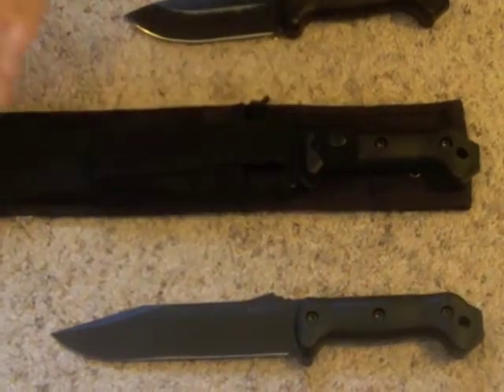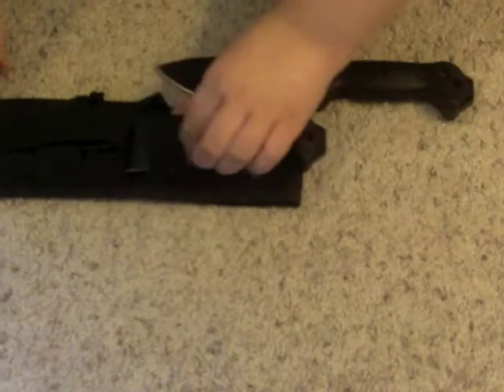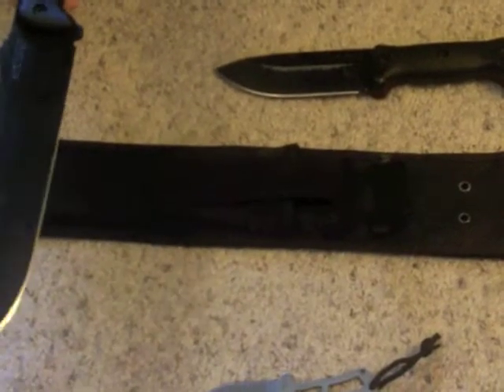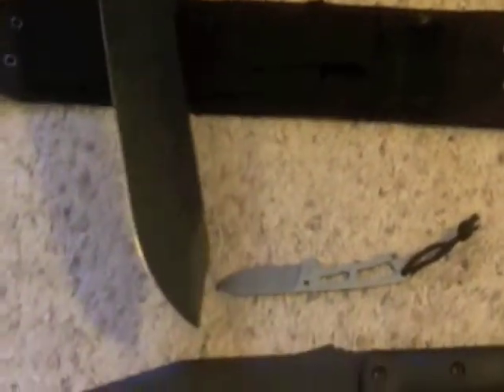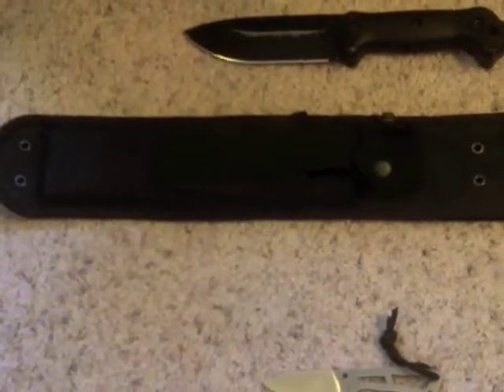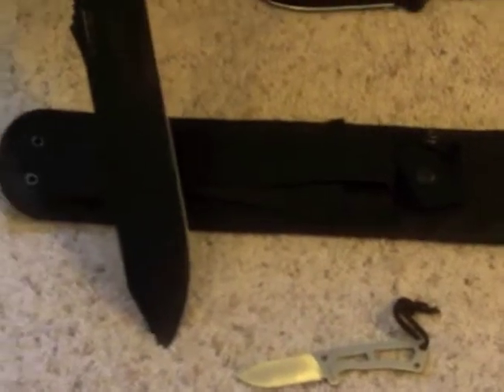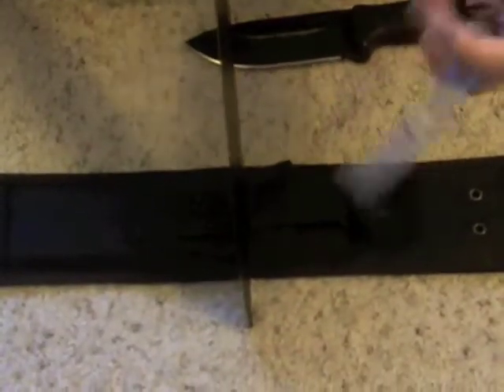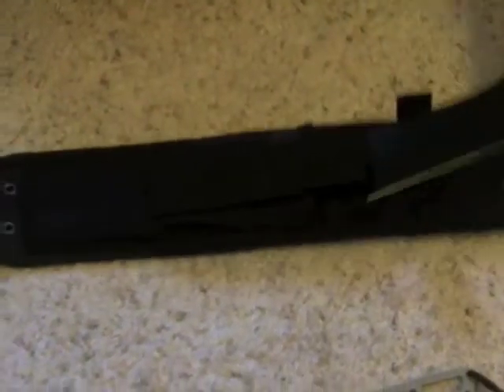Becker BK9 Review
This is a first look/ review of the Becker bk9 by Shane. I repeat a lot but enjoy the video anyway!